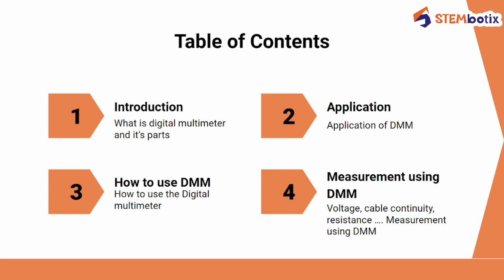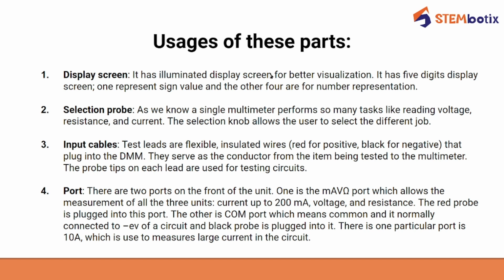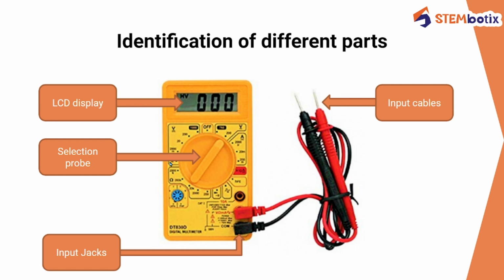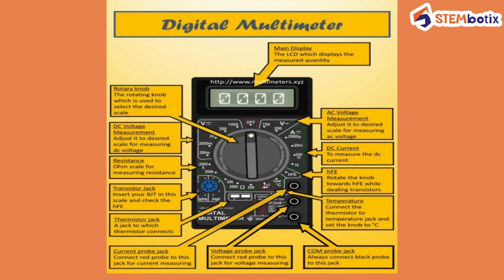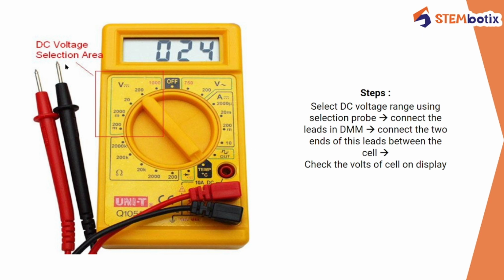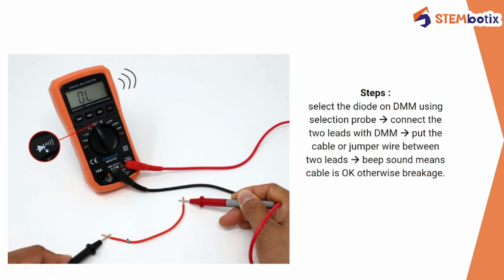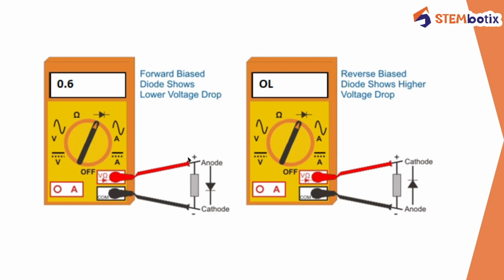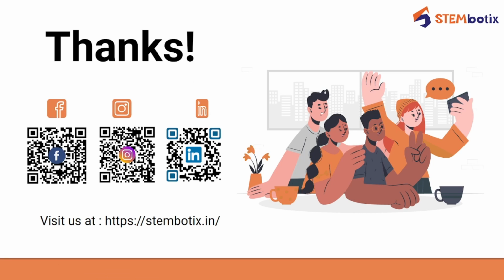Session 5 : Introduction to Digital Multimeter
In this session, you will get familiar with Digital Multimeter